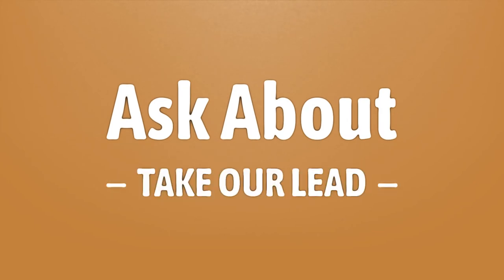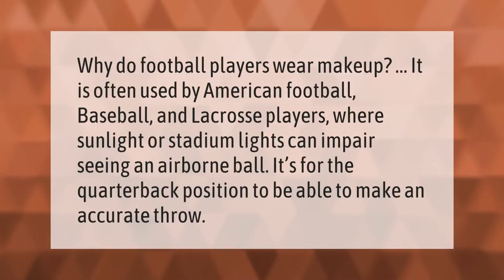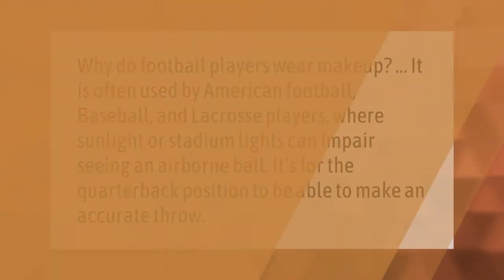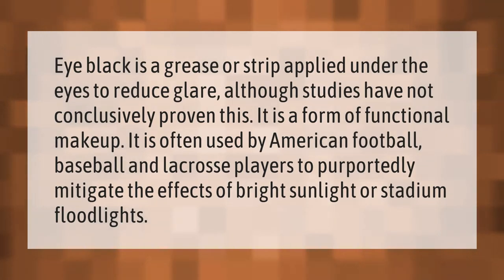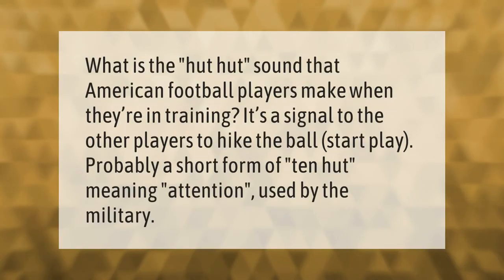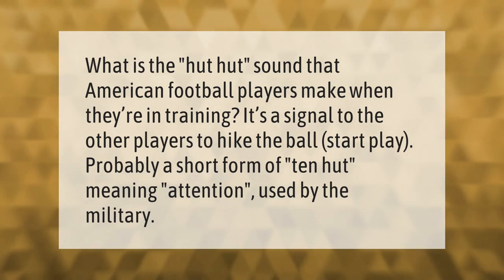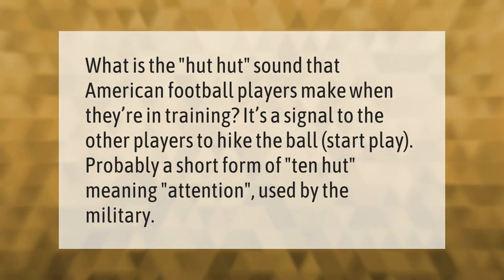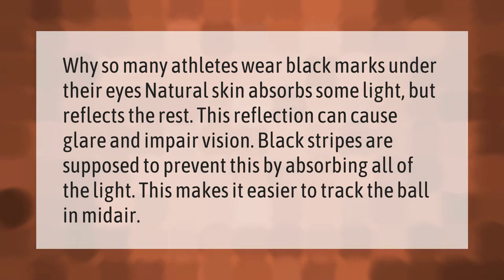Do football players wear makeup?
00:00 - Do football players wear makeup?
00:36 - Why are quarterbacks eyes black?
01:07 - Why do American footballers say hut?
01:34 - Why do American footballers have black under eyes?

Laura S. Harris (2021, February 5.) Do football players wear makeup?
    AskAbout.video/articles/Do-football-players-wear-makeup-215792